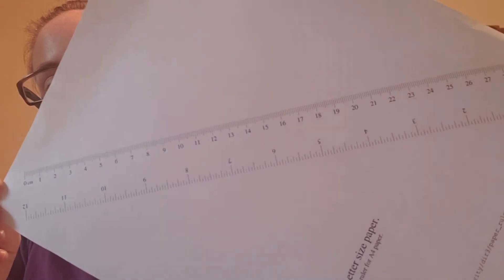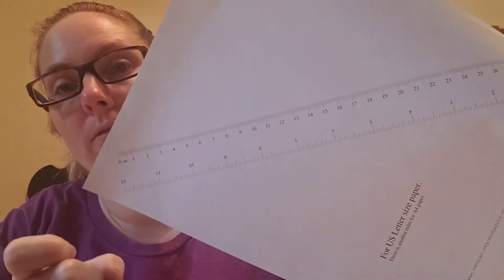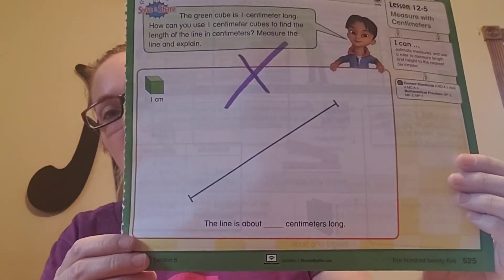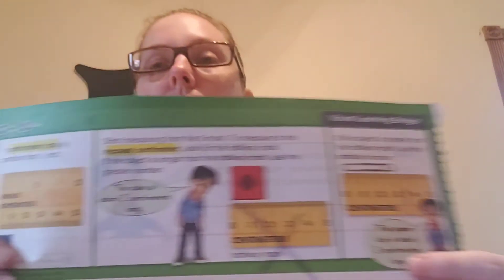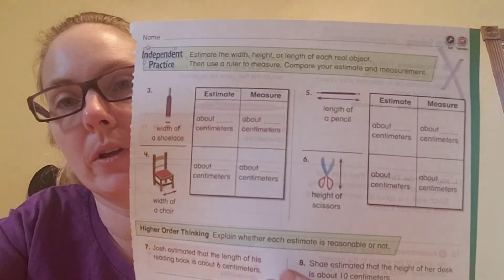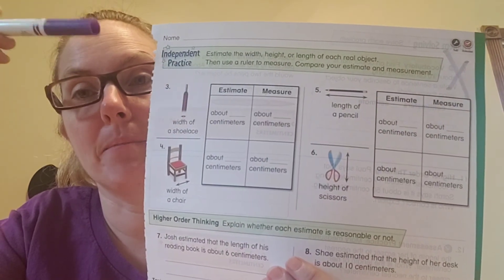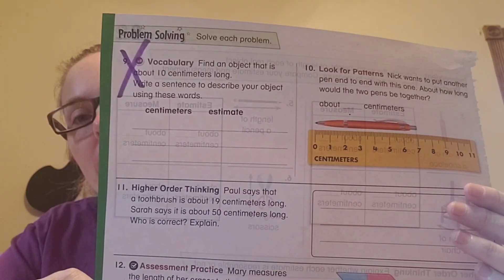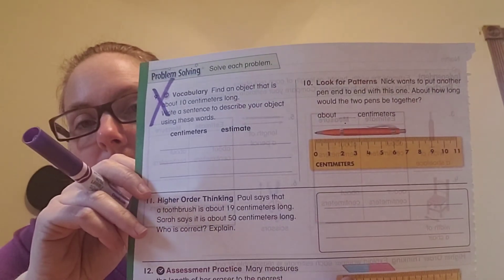Math Lesson 12-5